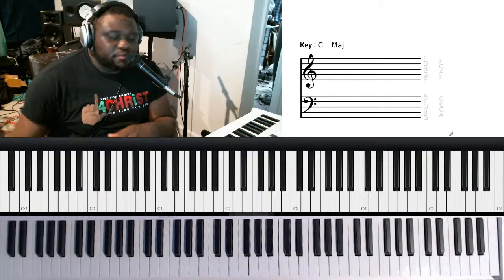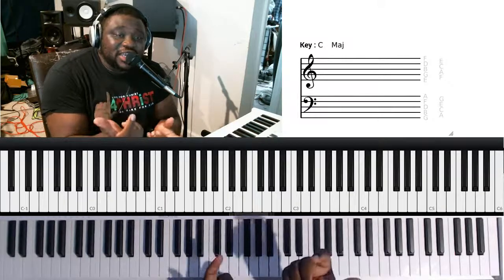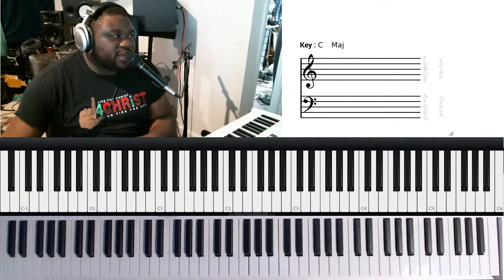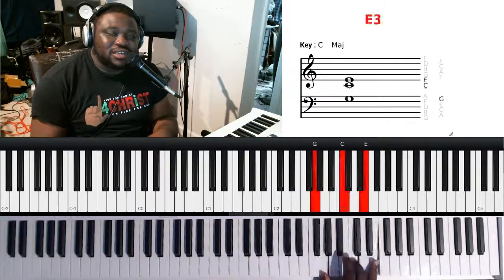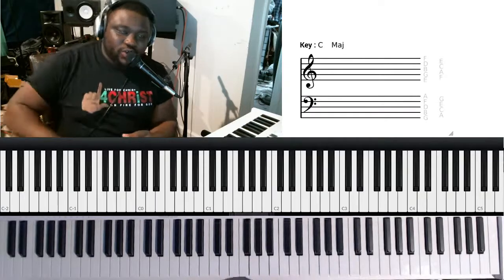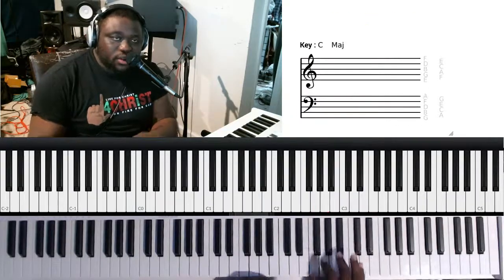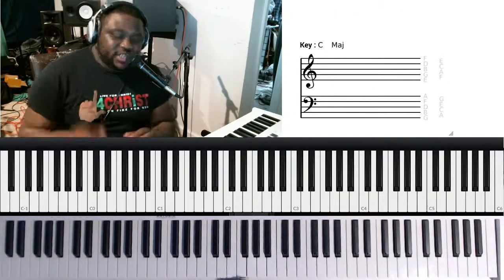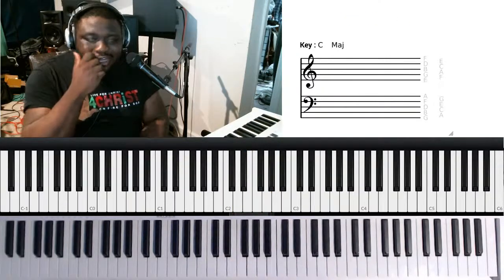Ghana Highlife Rip Movement Concept Level 1 🎹